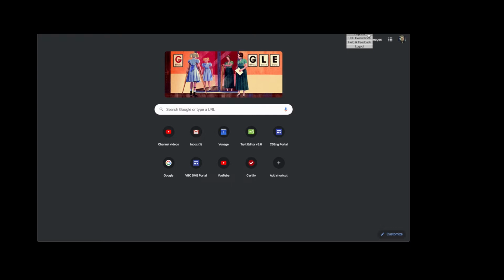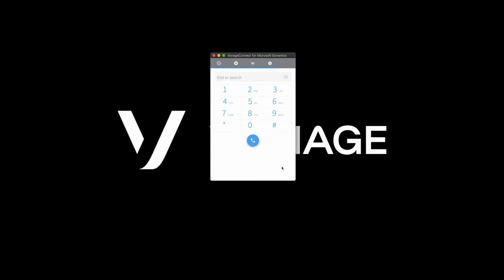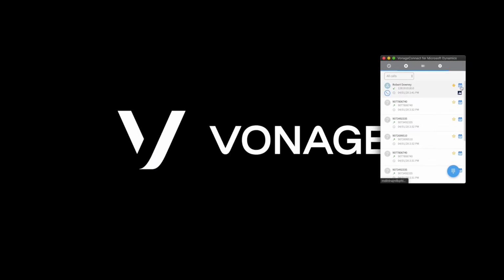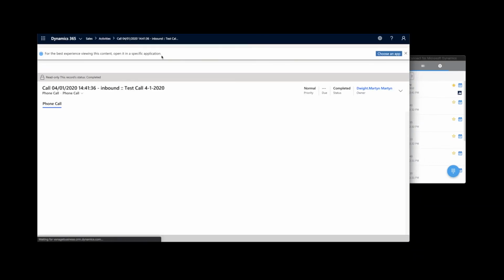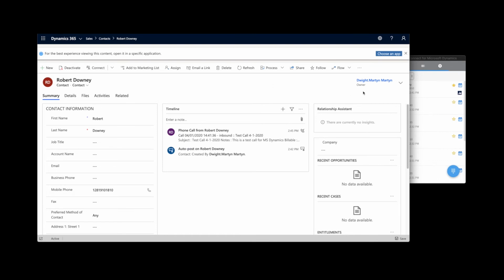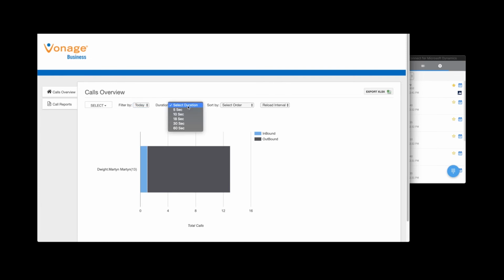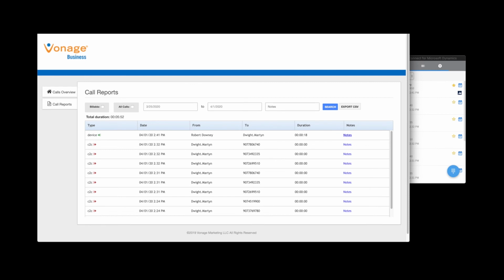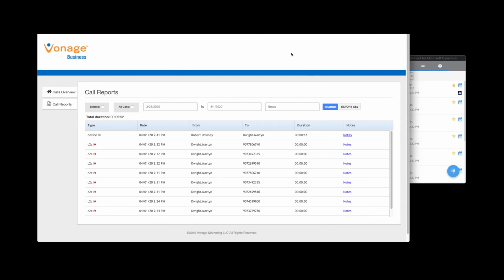Vonage Integration Suite: Vonage For MS Dynamics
An overview of the features and functionality inside Vonage For MS Dynamics integration for Vonage Business Communications, a powerful self-service tool to effectively capture your customer information in MS Dynamics.